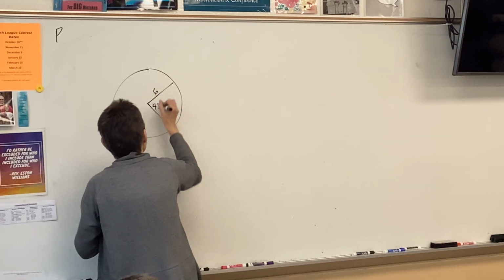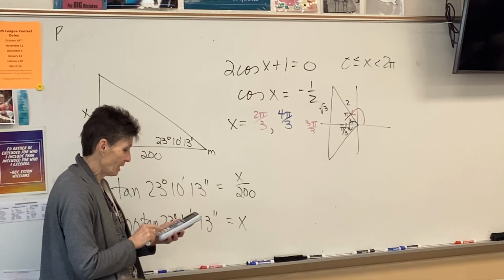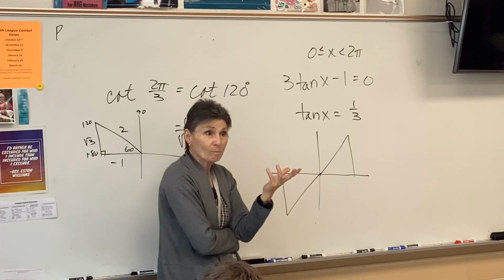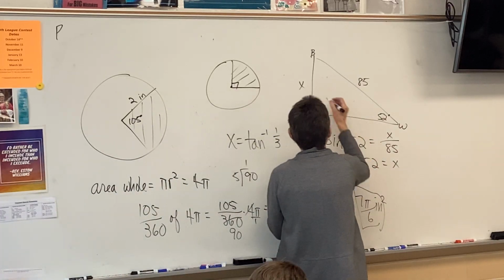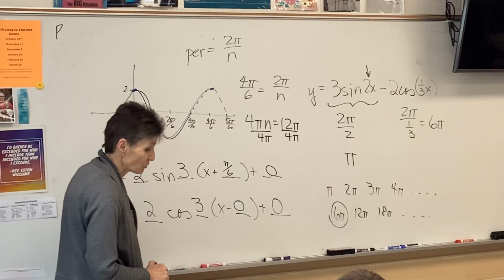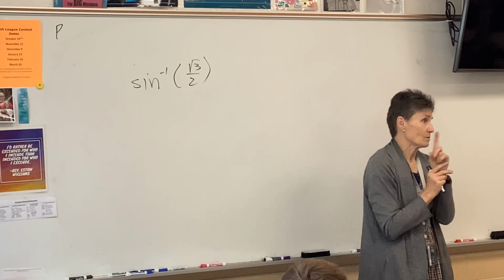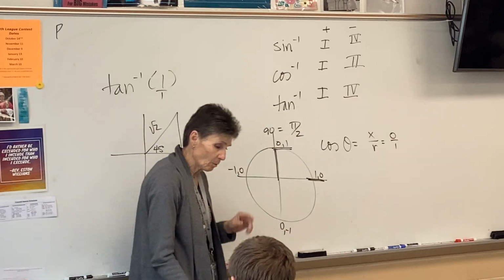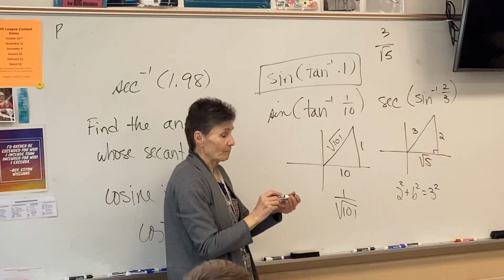Precal A Chpt 4 Quick Review #1-3; Notes 4.7 #1-3b